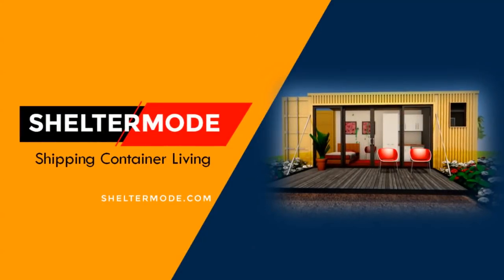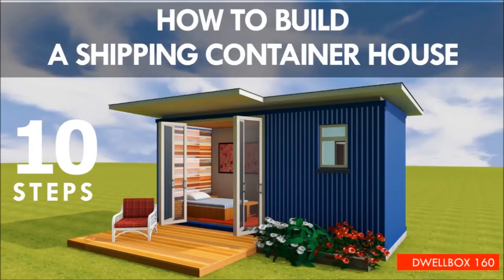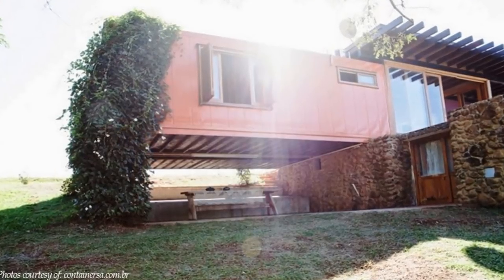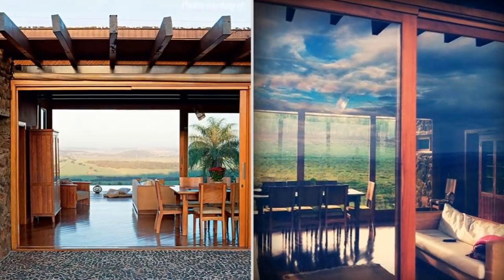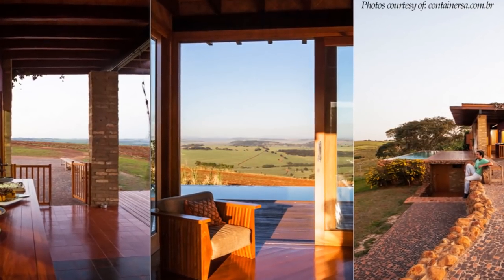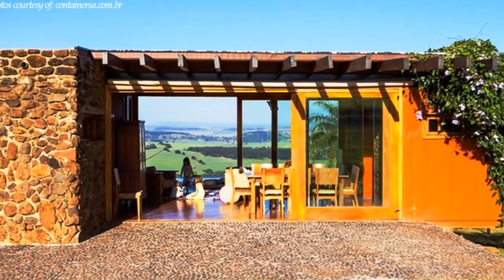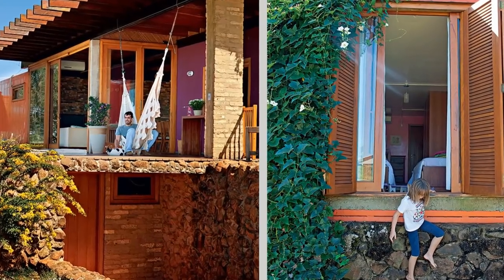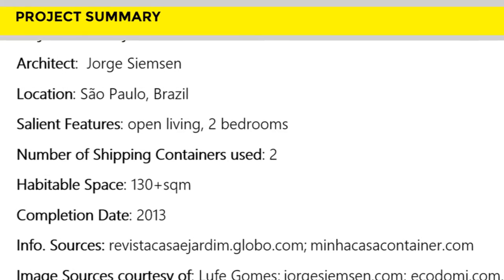Borges Casa Container by Jorge Siemsen in São Paulo, Brazil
Borges Casa Container by Jorge Siemsen in Brodowski, São Paulo, Brazil. In this video, we bring you An Ecofriendly farmhouse in São Paulo, Brazil built from stone rubble and two refrigerated shipping Containers. This house belongs to the Borges family, and it’s located in Brodowski, in the interior of São Paulo on 350-hectare farm. The house is built from two refrigerated shipping containers plus an additional space built in masonry using stones and demolition bricks harvested on the farm, creating 130 square meters of habitable space. 2 ensuite bedrooms are accommodated inside the two reefer containers. The containers are set apart creating a corridor with a wooden floor and glass ceiling .The ends of the corridor are covered with wooden shutters. The original container cargo doors in the bedrooms were removed are the space fitted with wooden framed sliding glass doors protected by wooden shutters on the outside. There is an additional space on the opposite end of the containers built with masonry to accommodate open plan living with the lounge area, dining space, the kitchen, and service areas. The gap between the shipping containers and the masonry wall is closed off with full height wooden framed sliding glass doors, on both sides. Borges Casa Container by Jorge Siemsen in Brodowski, São Paulo, Brazil.

Project Summary
Architect:  Jorge Siemsen
Location: São Paulo, Brazil
Salient Features: open living, 2 bedrooms
Number of Shipping Containers used: 2
Habitable Space: 130+sqm
Completion Date: 2013
Image Sources courtesy of: Lufe Gomes; jorgesiemsen.com; ecodomi.com.br